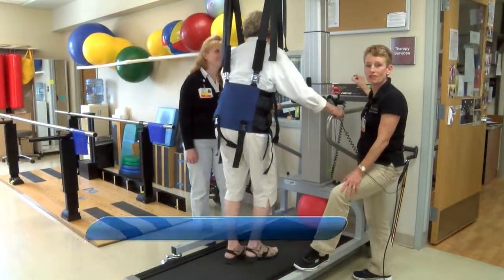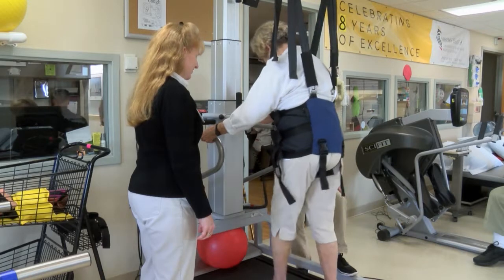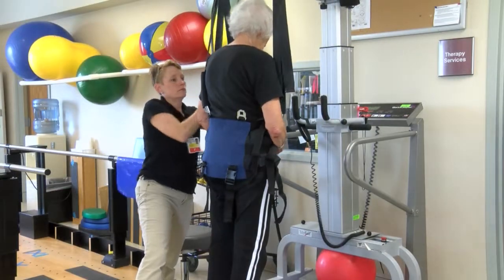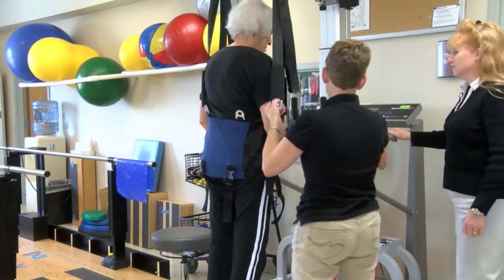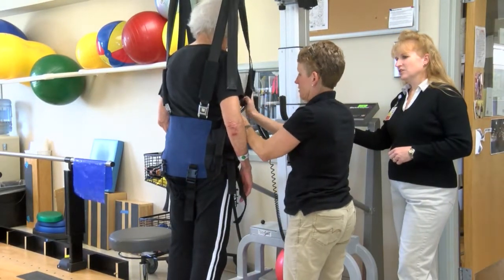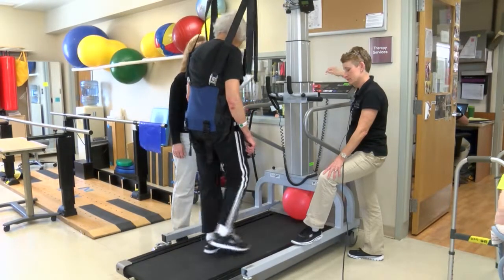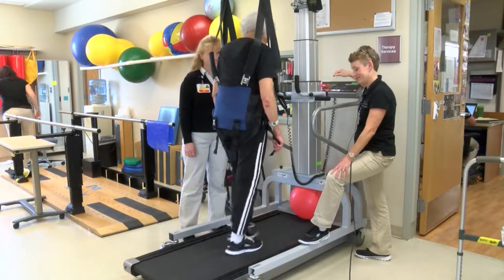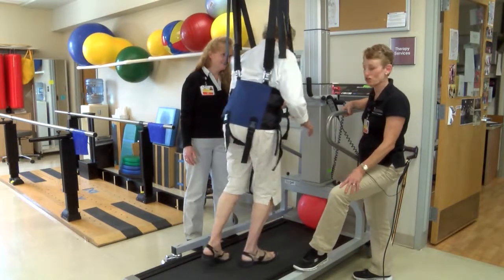LiteGait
A high-tech rehabilitation equipment.